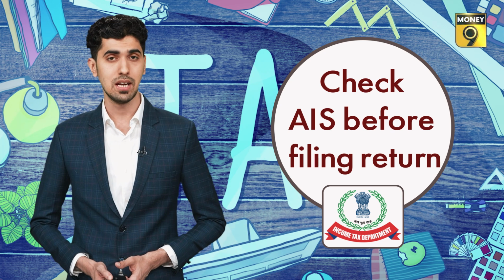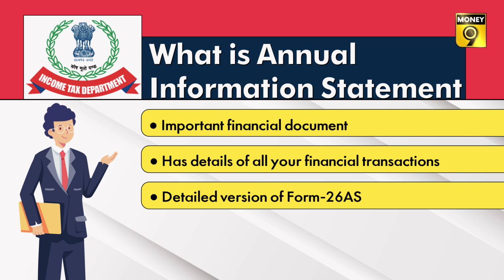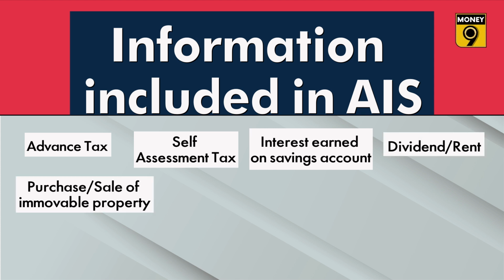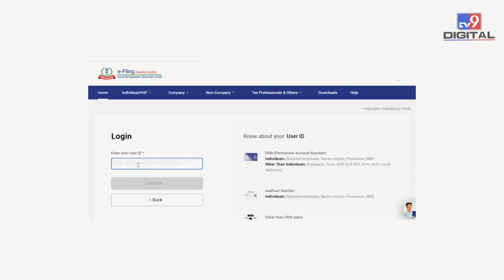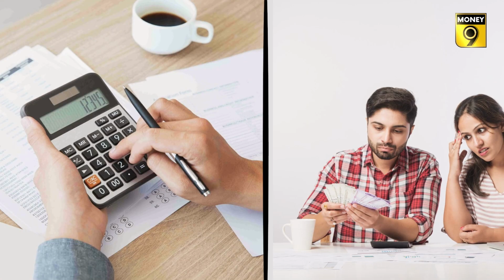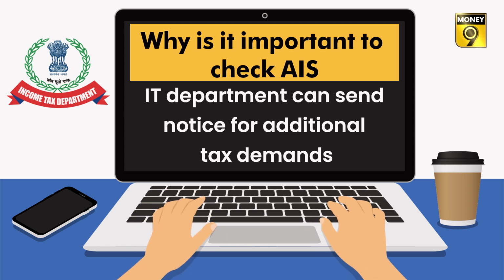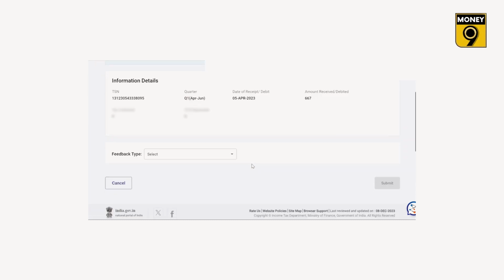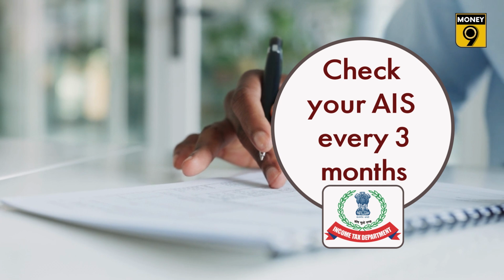Why AIS is an important document while filimg ITR | Explainer | Money9 English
The IT department began providing AIS, or Annual Information Statement in November, 2021. This is an extensive and important financial document that contains details of all financial transactions you’ve undertaken during the year. This is a much more comprehensive form of Form 26AS.